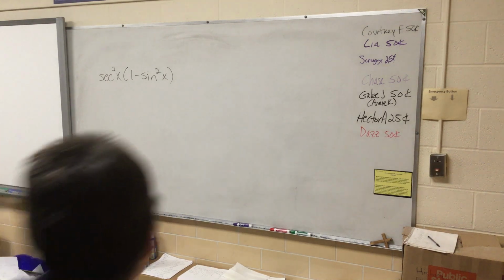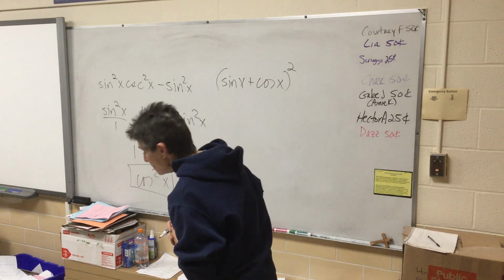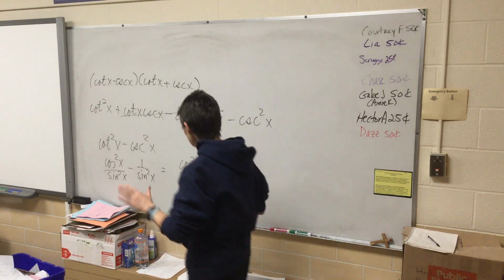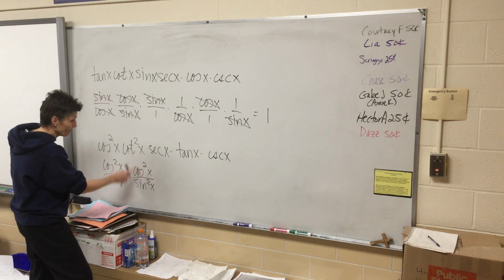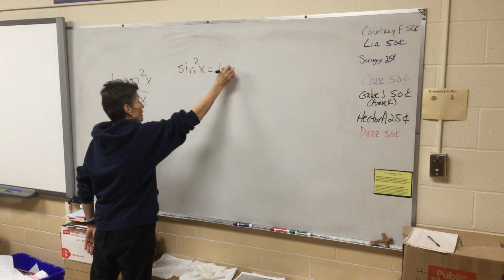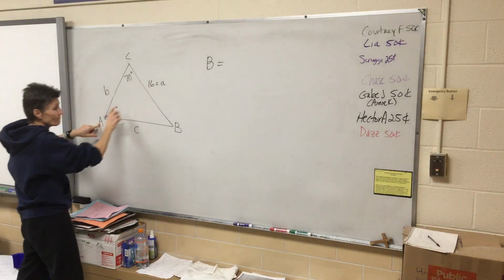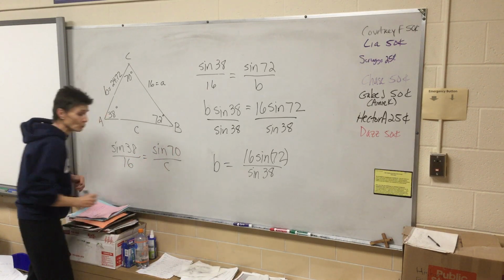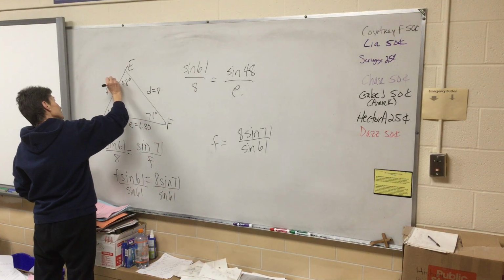Precal C notes 5.1 #13-17; random 5.1 quiz ptc; 5.5 1a-b